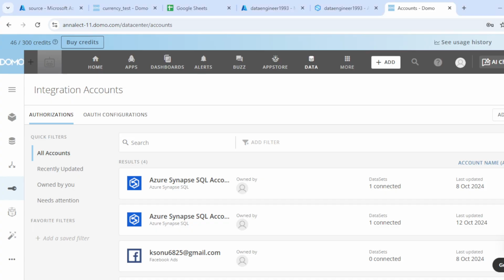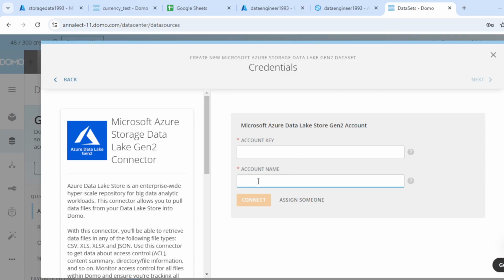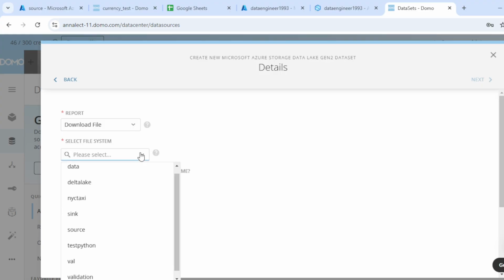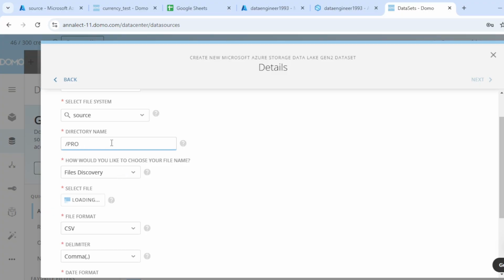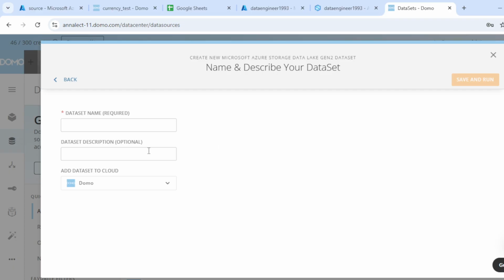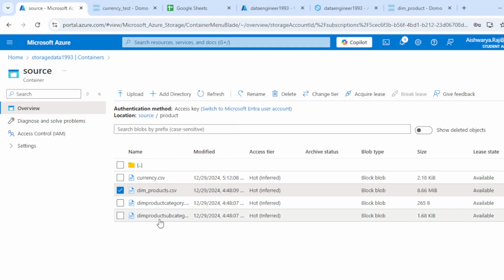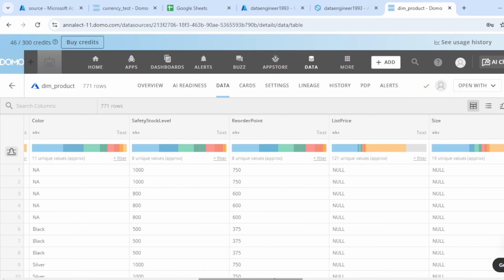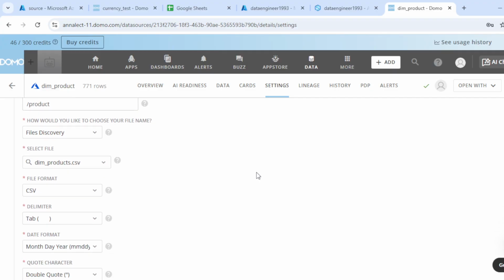Connect Domo With Azure Data Lake gen2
This video explains how to connect to azure data lake gen2 account using domo.